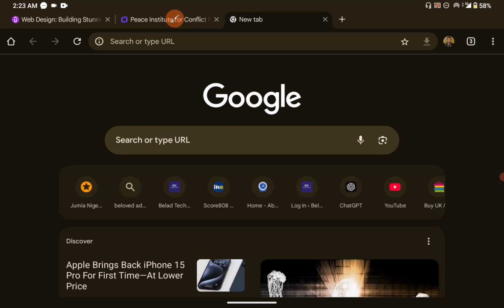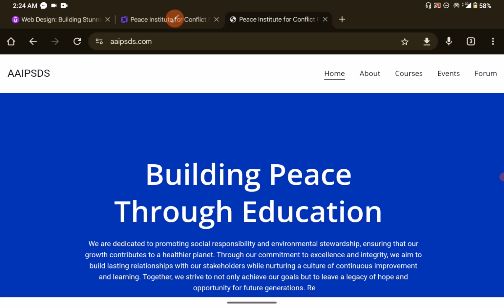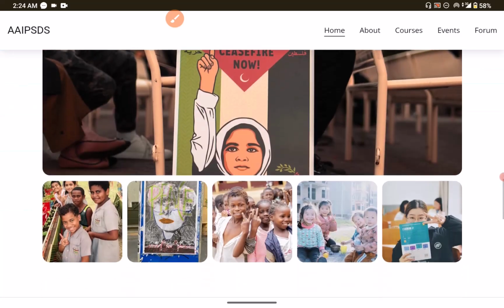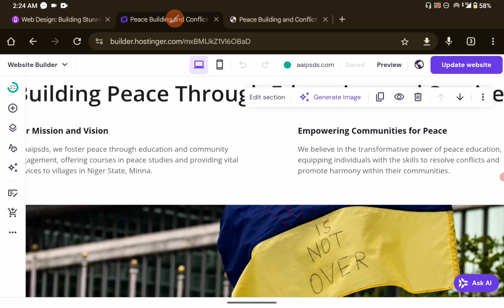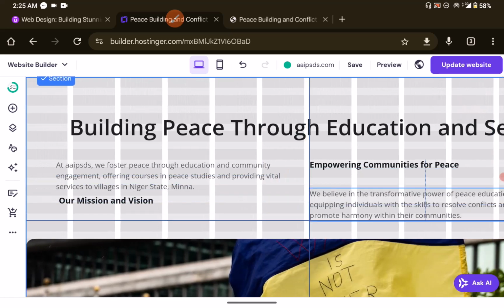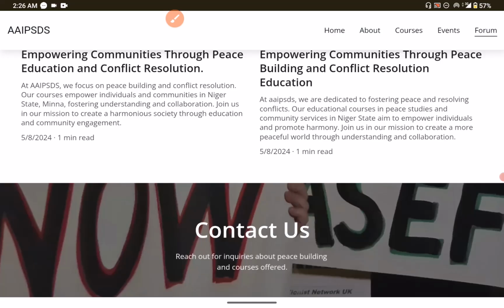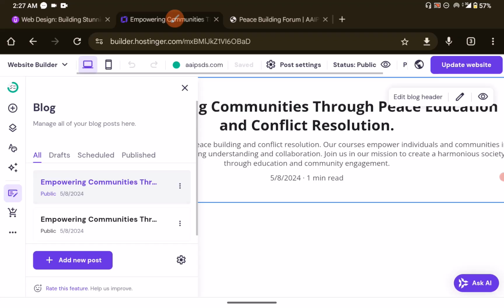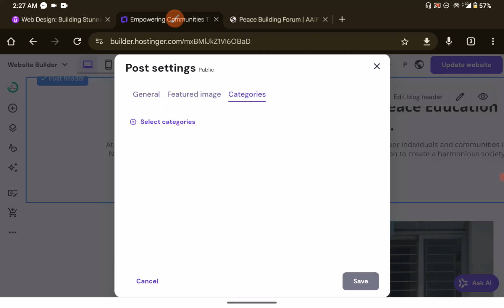How to Preview Your Website Before Publishing | Don't Go Live Until You Watch This!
Before you publish your website to the internet, it's important to preview every page and make sure everything looks perfect.

In this beginner-friendly tutorial, you'll learn how to preview your website on desktop, tablet, and mobile devices, test navigation links, inspect layouts, verify images, and catch common mistakes before your website goes live.

Whether you're building a portfolio, business website, landing page, or blog, this final review process helps ensure your visitors enjoy a professional experience from day one.

This lesson is part of our Web Development with No-Code Tools for Smartphones course, where you'll learn to build, edit, optimize, and launch professional websites using AI-powered no-code tools.